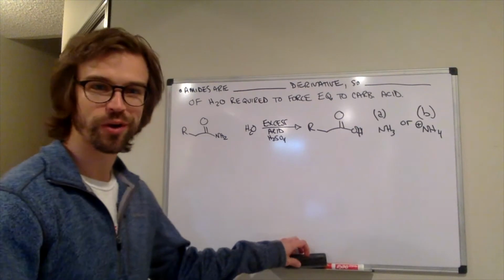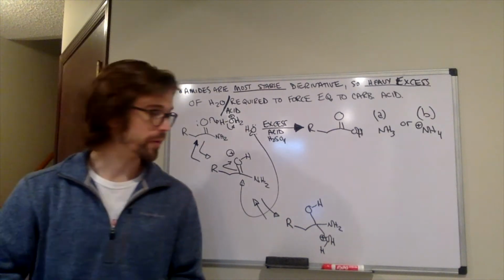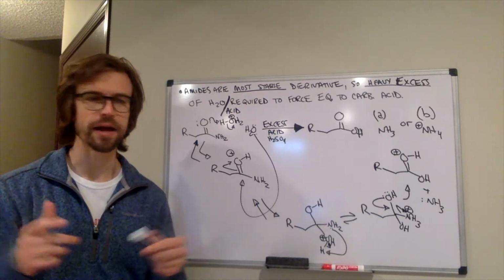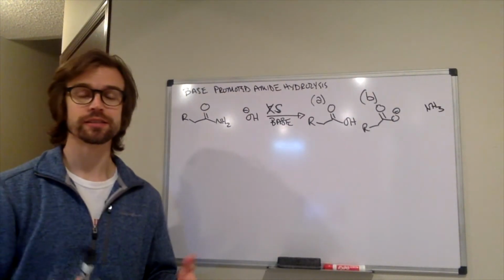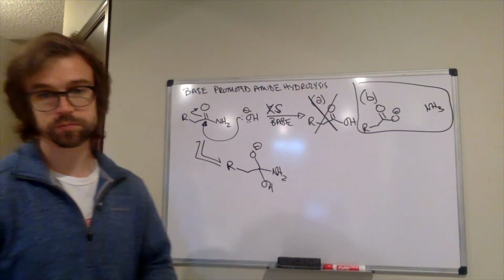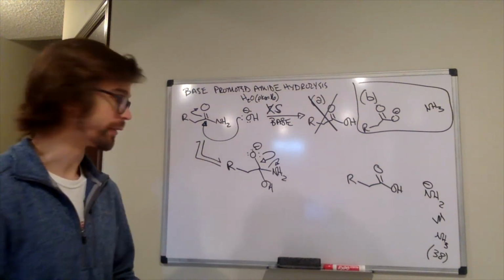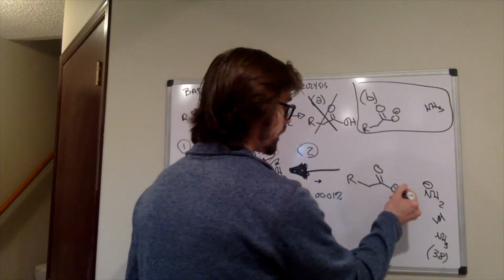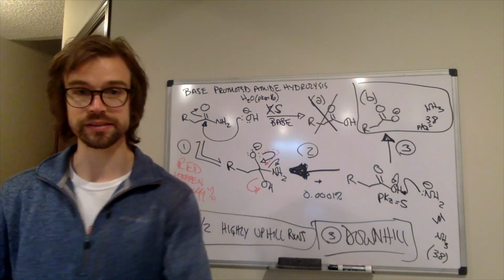Amide Reactivity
How can amides be transformed to carboxylic acids?